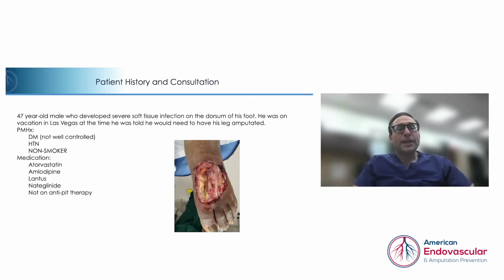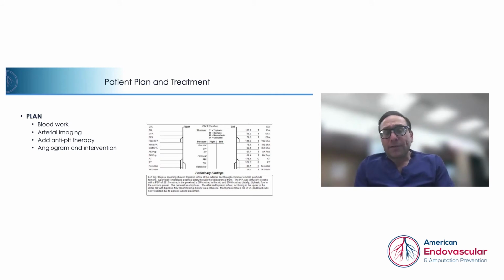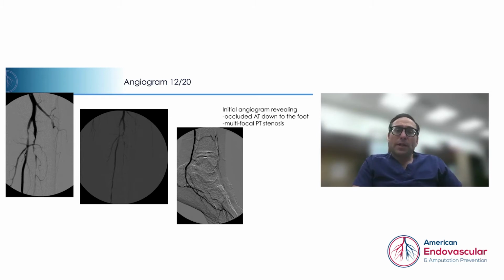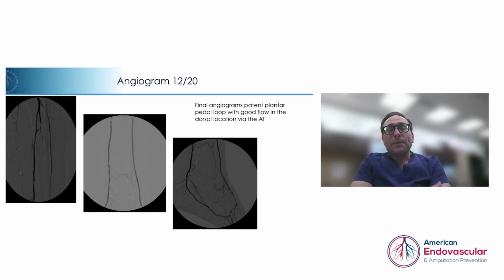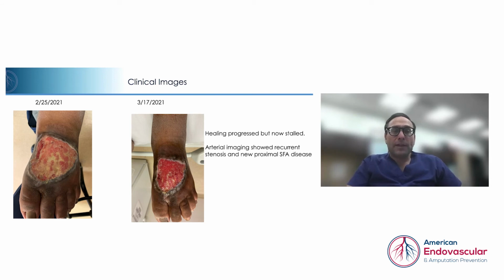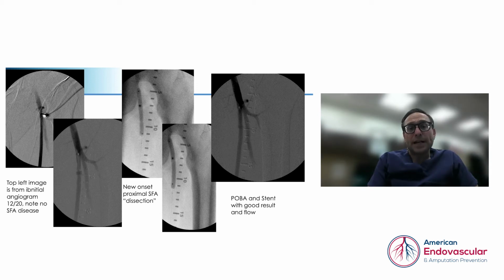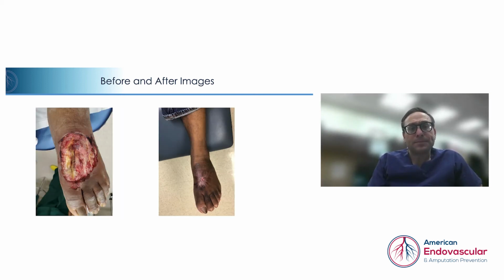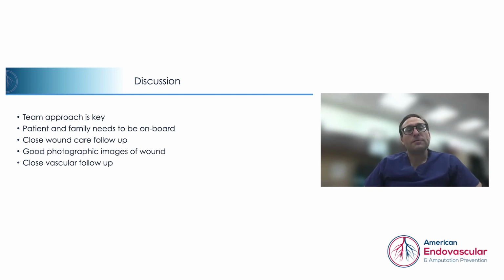Real Limb Salvage - Dr. Kevin Herman - Case Study - American Endovascular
Case Study Overview -

47-year-old male who developed severe soft tissue infection on the dorsum of his foot. He was on vacation in Las Vegas at the time he was told he would need to have his leg amputated.